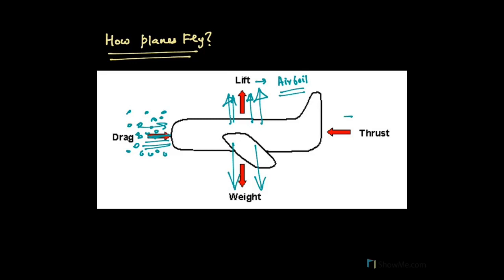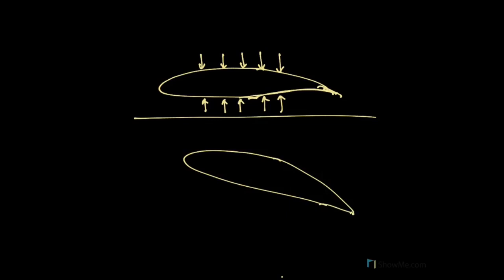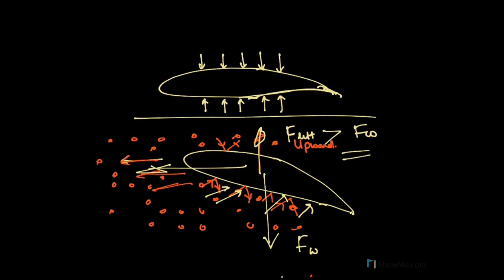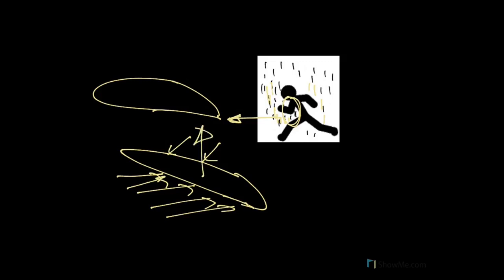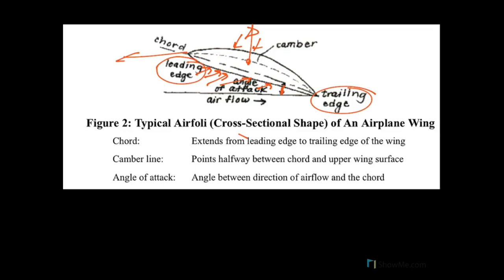How planes fly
A simple explanation for an interested student without much science background .